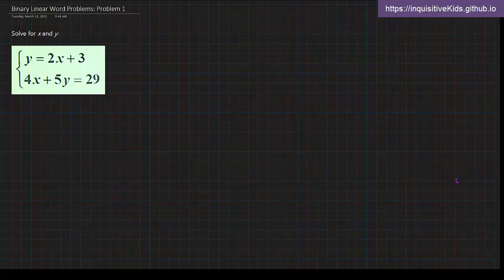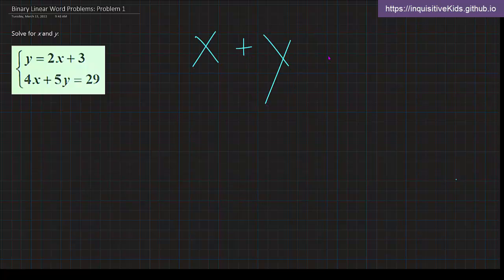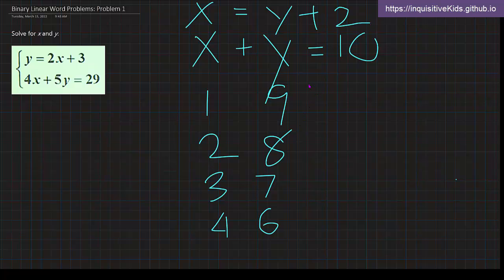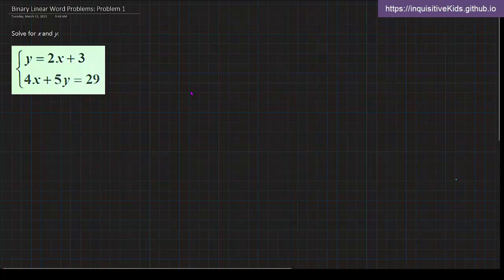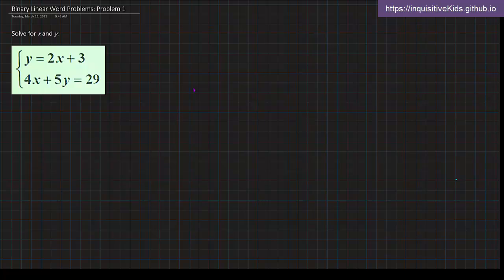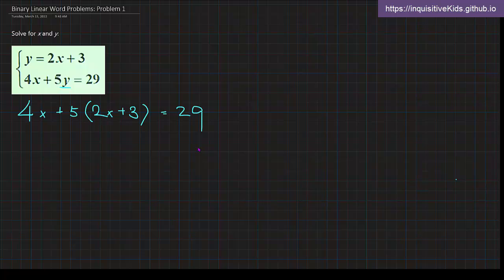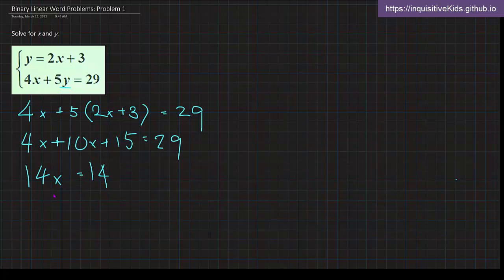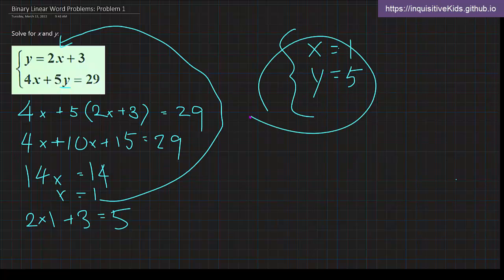Binary Linear Word Problems: Problem 1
Problem: Solve for x and y:

2x + 3 = y
4x + 5y = 29

Key: Substitute the value of y so a two-variable equation is turned into a solvable one variable one.